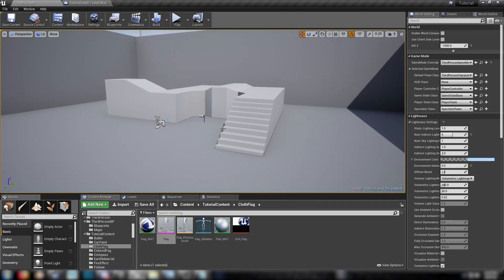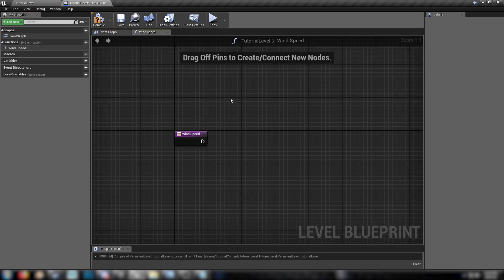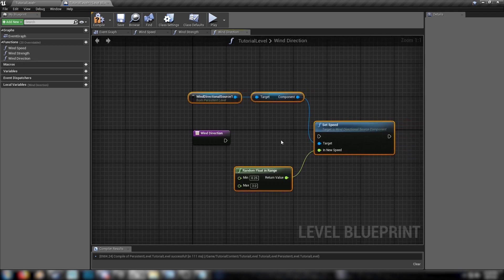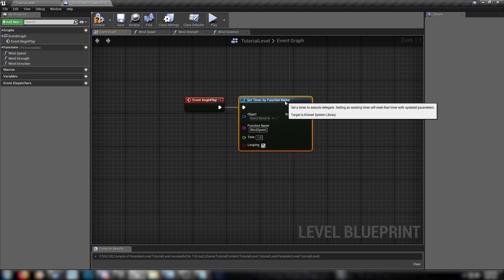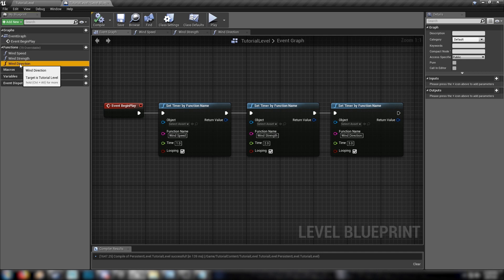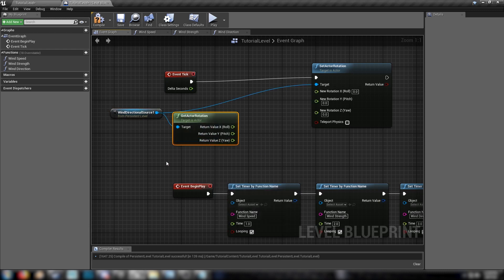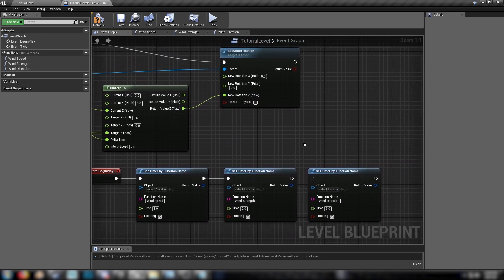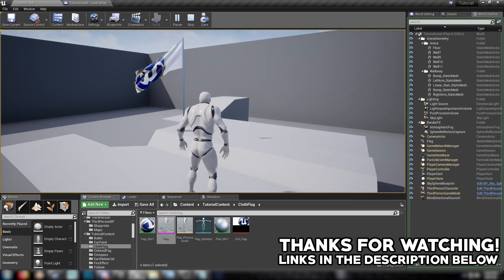UE4 Tutorial: Randomized Wind (Request)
In this video, we explore methods of adding random behavior to the Wind Direction component in Unreal Engine 4, as requested by Ammar Ammory. Topics covered: Blueprint functions, level blueprints, wind directional source.